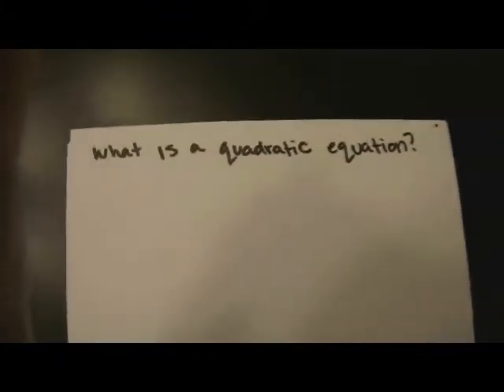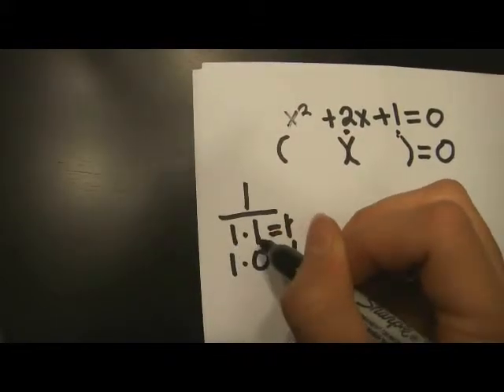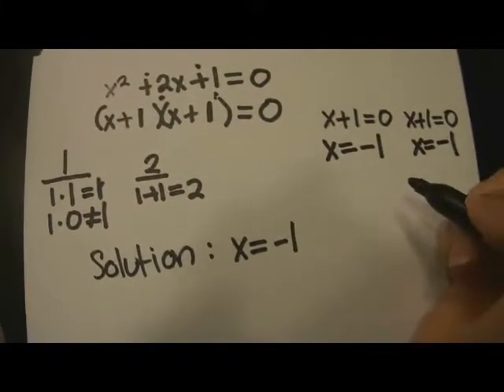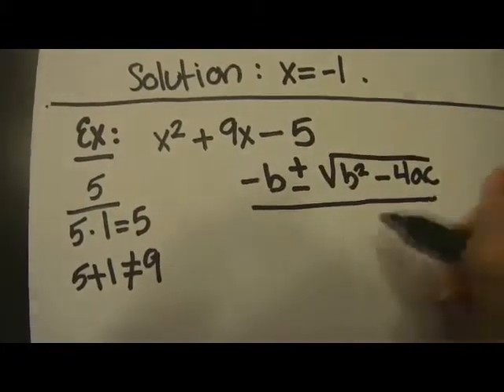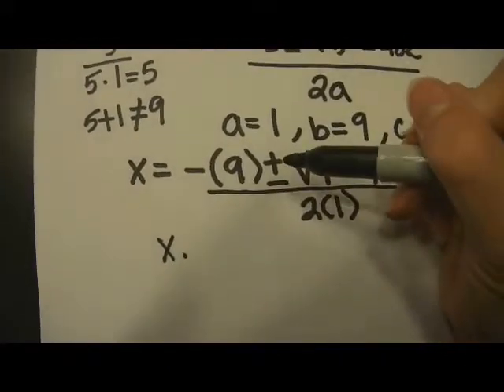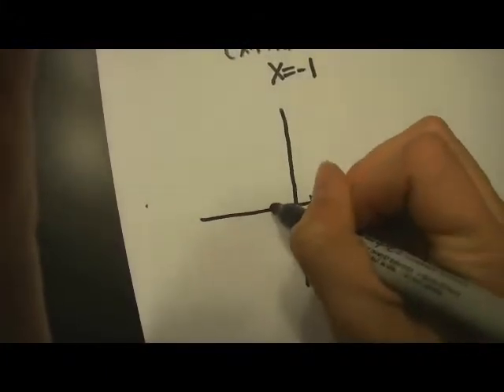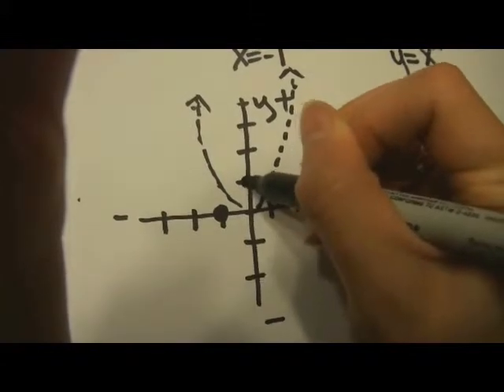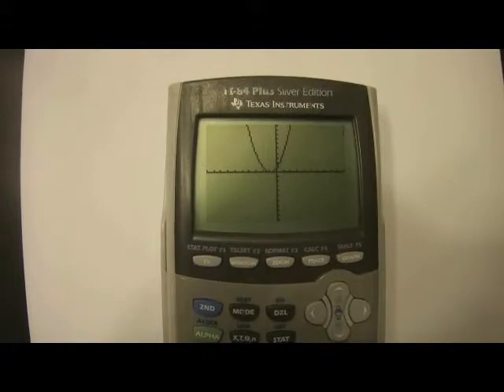Final Video Project- Brett McIntyre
This is a video about how to solve quadratic equations and graph them on a graphing calculator.